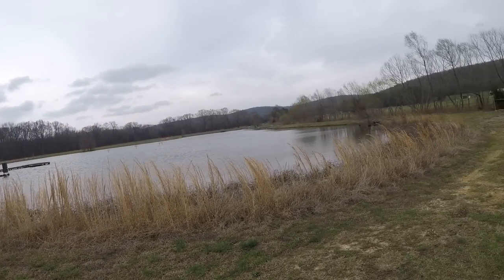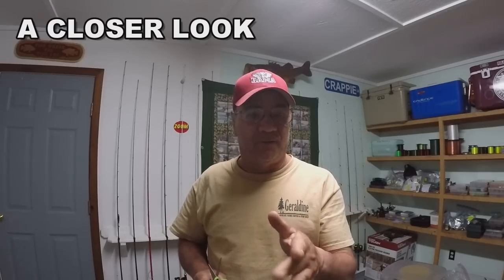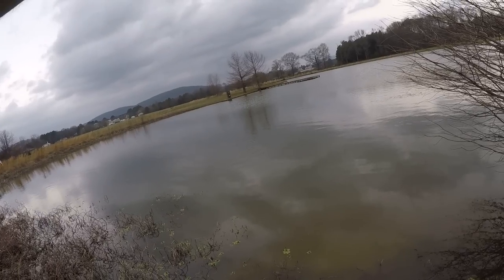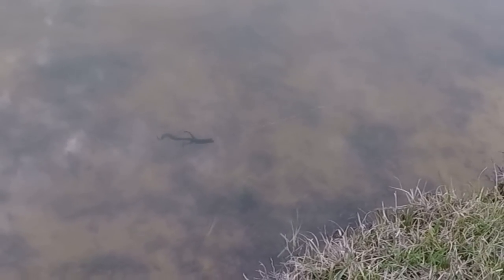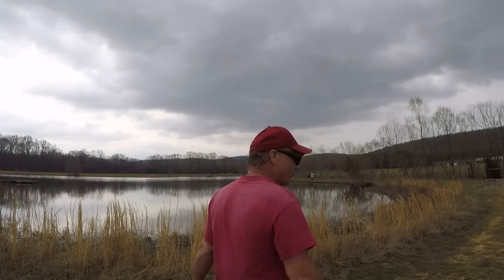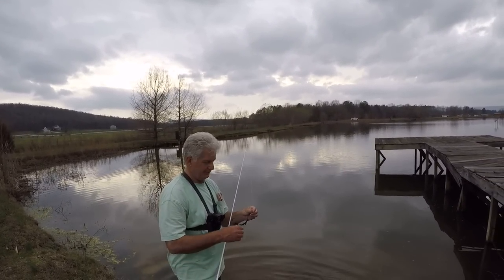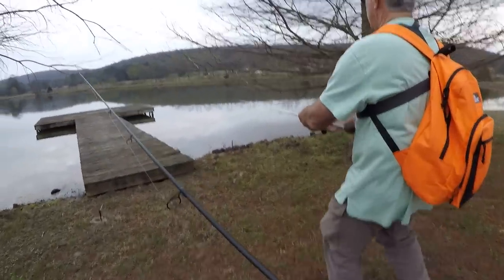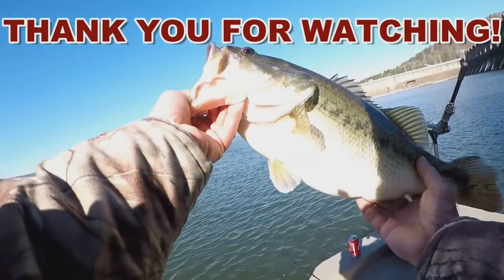SUPER Effective Bank Fishing Setup! (BIG FISH HAMMER THIS BAIT!!!)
Bass Fishing from the bank / shore! Bass fishing setup, rigs, tips, techniques, hacks, secrets and how to! This fishing hack is one I've used for years to catch more and more big fish! This video is beginner friendly as well! I hope you enjoy the video!

2 TIMOTHY 3:16-17
All Scripture is inspired by God and is useful to
teach us what is true and to make us realize
what is wrong in our lives. It corrects us when
we are wrong and teaches us to do what is
right. God uses it to prepare and equip his
people to do every good work.